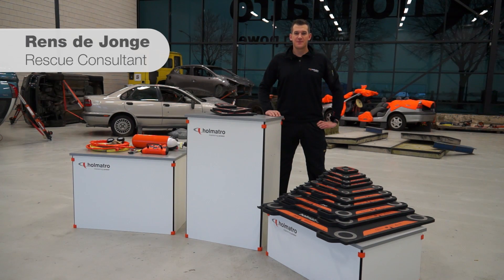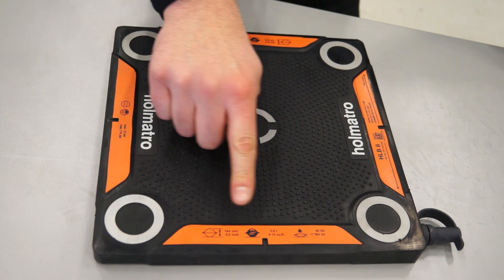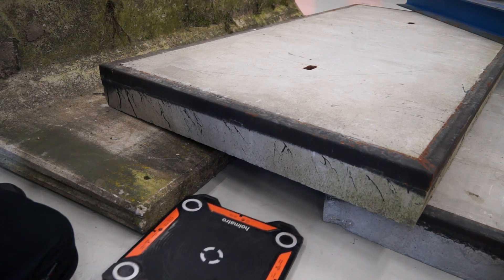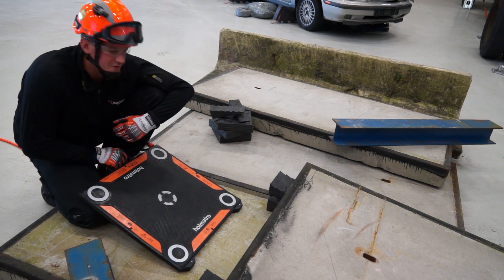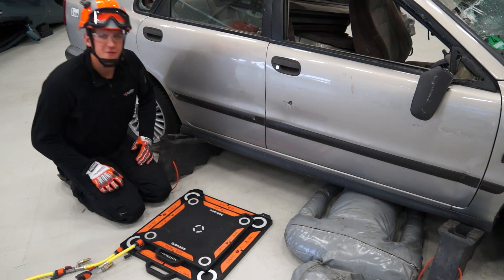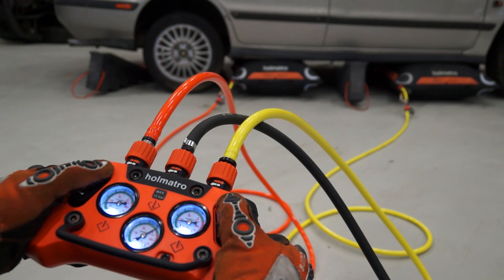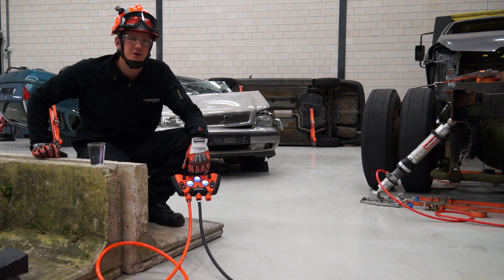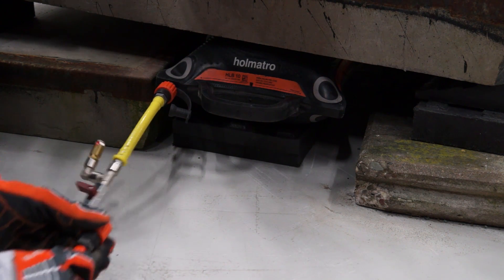Holmatro Lifting bags - 12 bar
Air-powered lifting bags are used for lifting, moving, spreading and fixing loads. Lifting bags are easy to manoeuvre in difficult positions due to their narrow starting thickness and low weight. The 12 bar / 174 Psi bags may be applied at room temperatures of -20° to + 50° C and are suitable for underwater use. Watch the video and be convinced of the durability and all-roundness of this amazing lifting tool.

Holmatro has developed, produced, tested and delivered hydraulic tools and systems for industrial applications and technical assistance since 1967. As an original Dutch company our ambition is to find resultoriented solutions that combine working with extreme forces with controllability, convenience and safety. for more info.